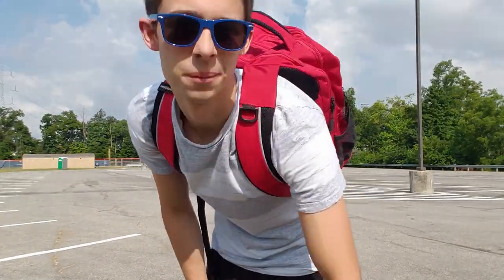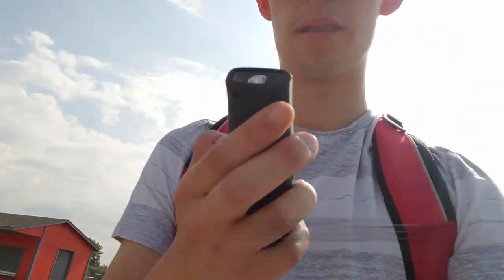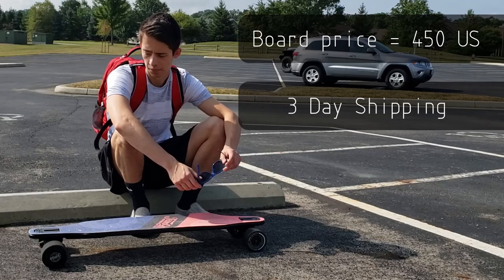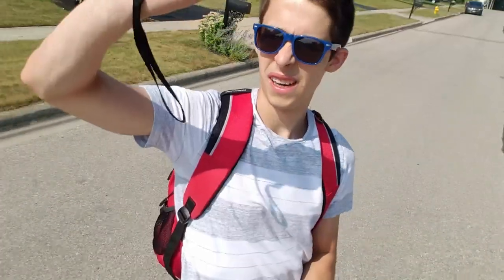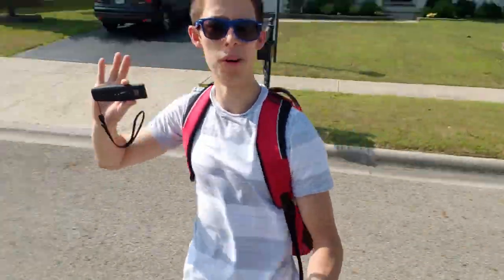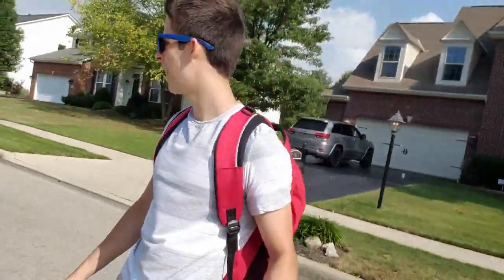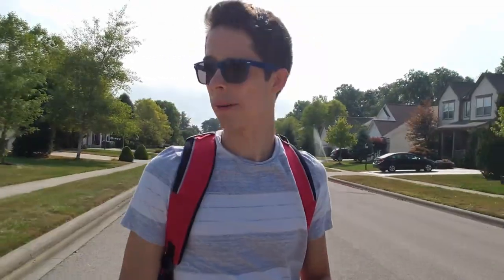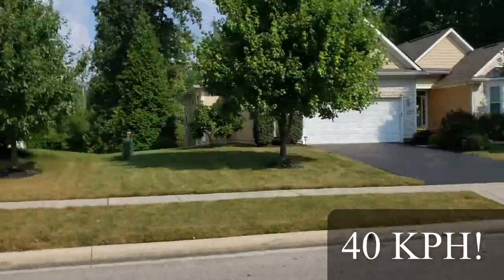I bought an off brand Boosted board...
I finally saved up enough money to pick up my very own Teamgee H9 AKA an offbrand boosted board. I do a range test, a speed test, and an overall review of the board. Also i discuss if you should get a boosted board for college or everyday use. Enjoy!

-Canon rebel T6i
Dji spark
Gopro hero